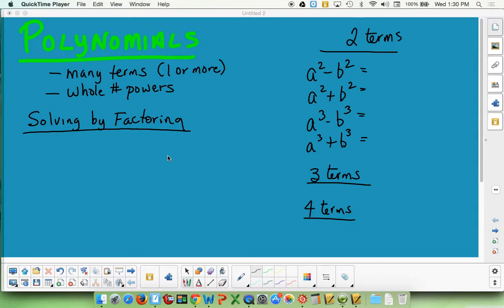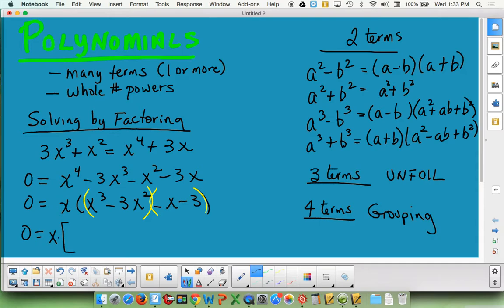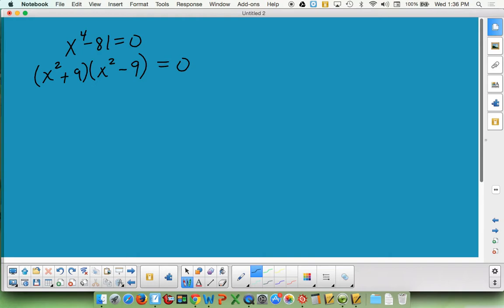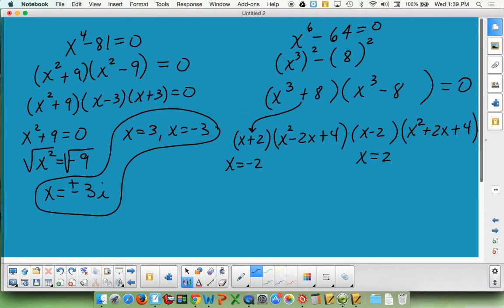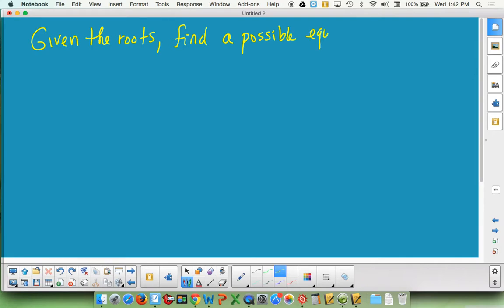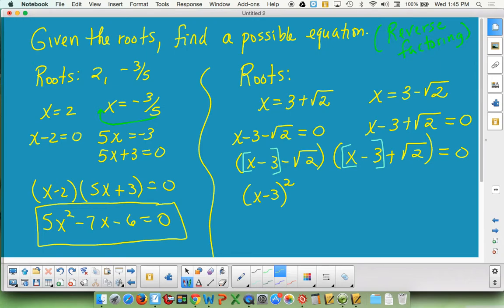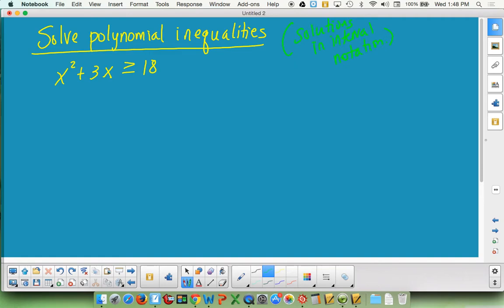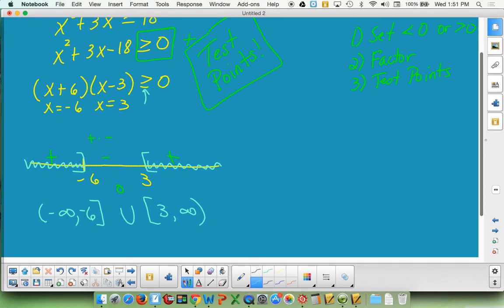Solving Polynomial Equations & Inequalities